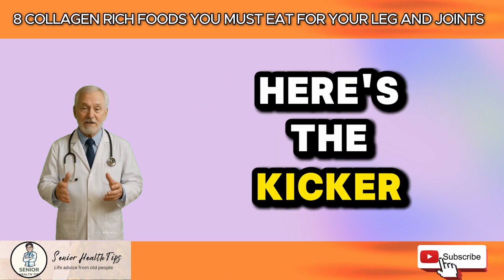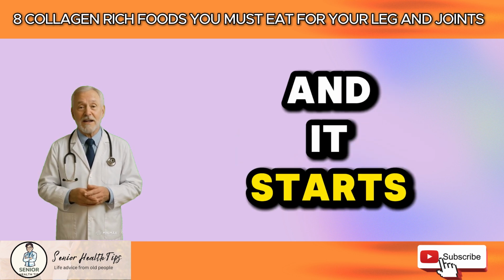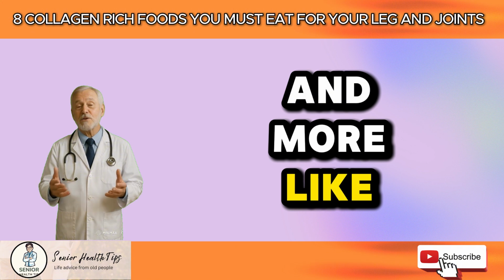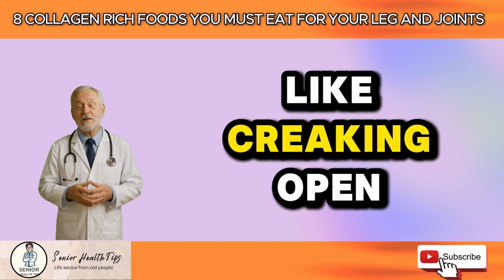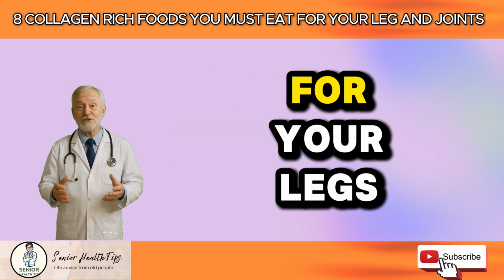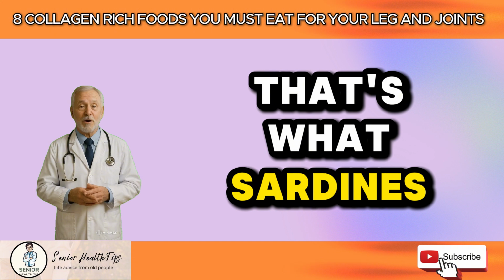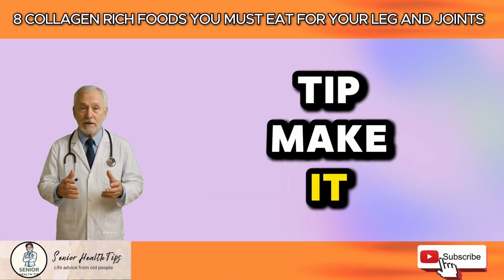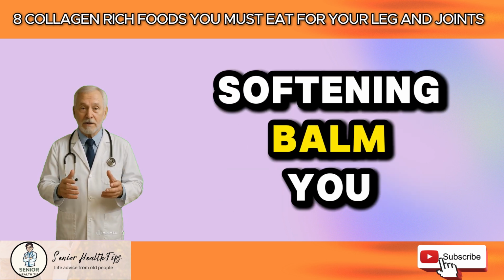8 Collagen-Packed Foods to Strengthen Your Legs and Joints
8 Collagen-Packed Foods to Strengthen Your Legs and Joints.